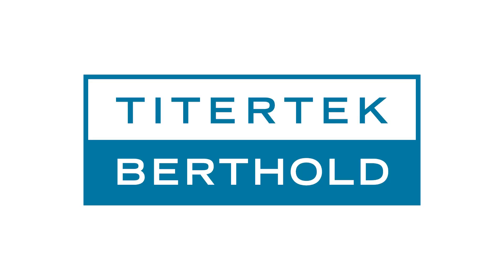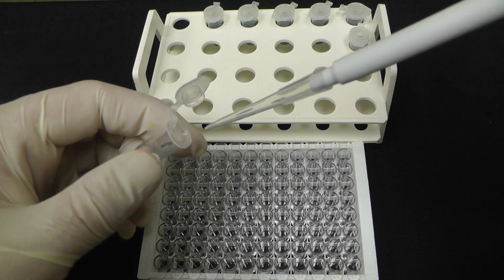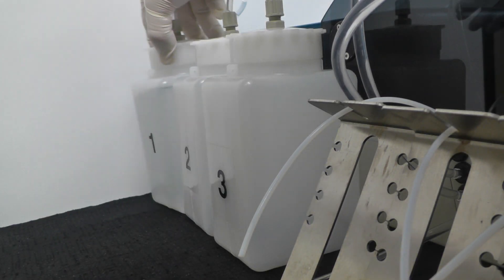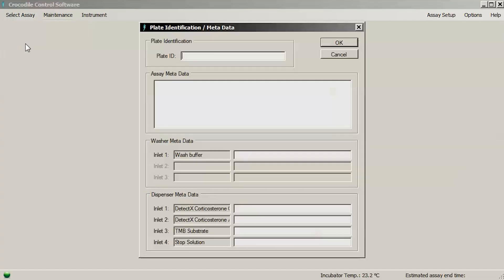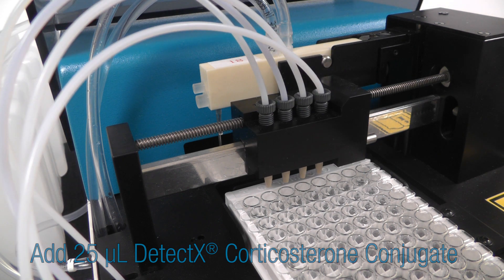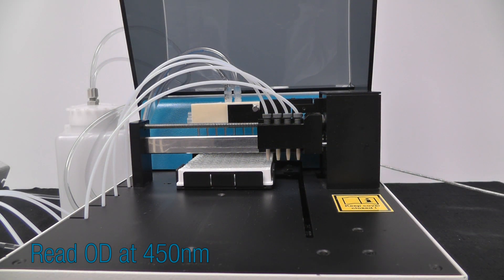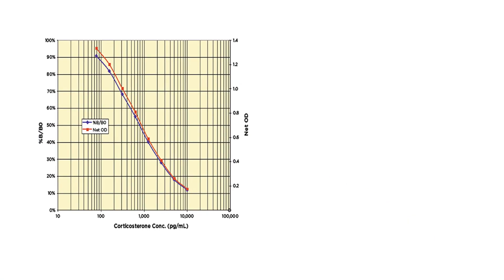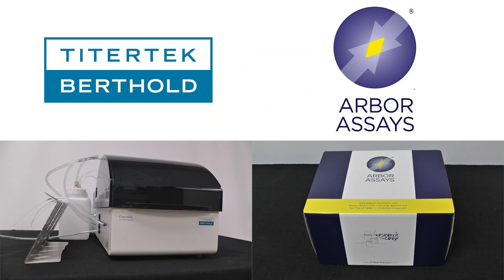Automated ELISA System Crocodile automating a Corticosterone Assay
Here we demonstrate the set-up of Corticosterone DetectX® enzyme immunoassay from Arbor Assays with automated ELISA system Crocodile 5-in-one miniWorkstation. After reagent preparation and instrument set-up Crocodile provides a complete walk-away 2 hour automation from start to finish of the prepared plate. More about Crocodile